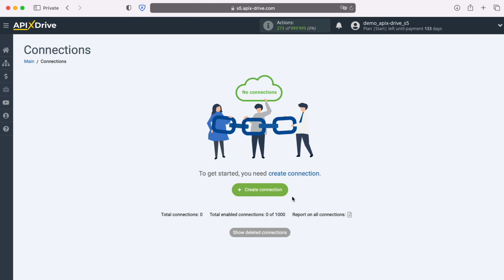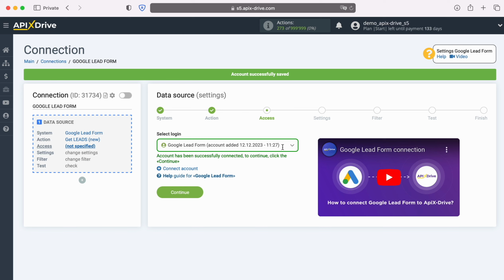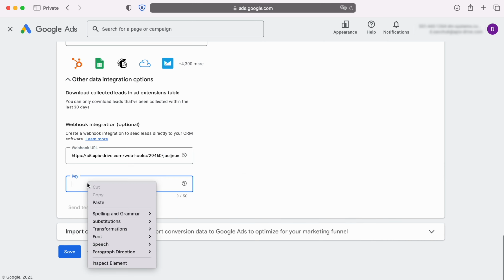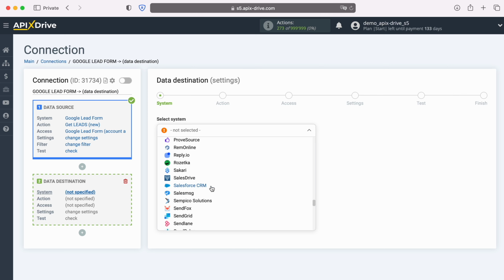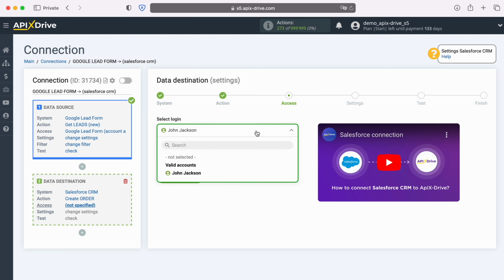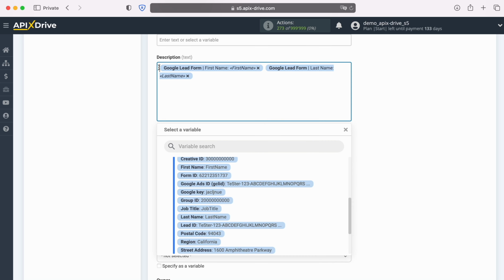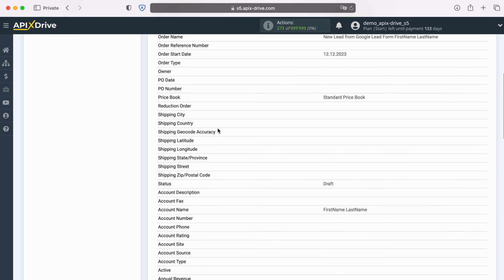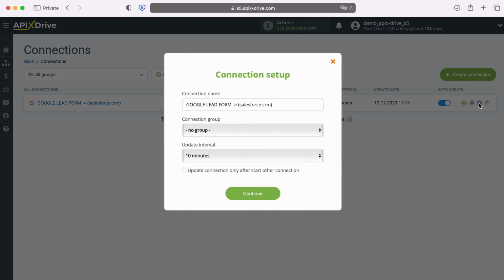How to Get Leads from Google Lead Form to Salesforce CRM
How to Get Leads from Google Lead Form to Salesforce CRM? Integrate Google Lead Form and Salesforce CRM with ApiX-Drive

In this video tutorial, we will learn:
✓ How to connect Google Lead Form and Salesforce CRM
✓ How to Create Order from Google Lead Form to Salesforce CRM

【Video Navigation】
0:00 - Introduction
0:32 - Setting up Google Lead Form as a Data Source
2:24 - Setting up Salesforce CRM as a Data Receiver
5:58 - Setting up auto-update

➤  Steps to connect Google Lead Form and Salesforce CRM
1. Link your Google Lead Form and Salesforce CRM account with ApiX-Drive
2. Select Google Lead Form as your data source App and 'Get Leads' as your action
3. Select Salesforce CRM as your data receiver App and 'Create Order' as your action
4. Map Google Lead Form fields to relevant fields in Salesforce CRM
5. Turn your integration on auto update.